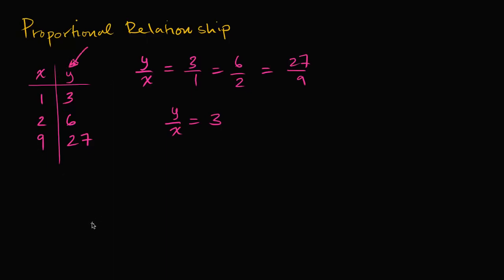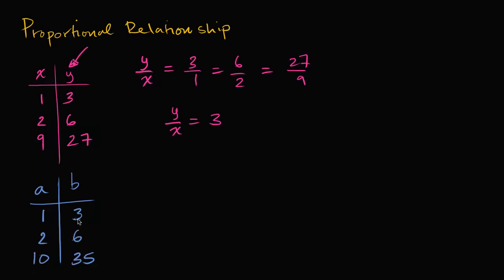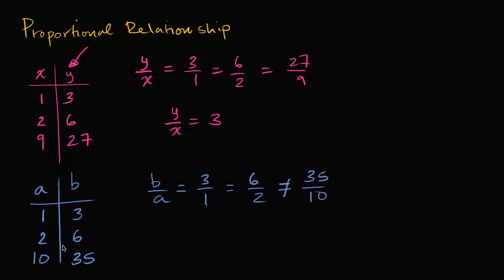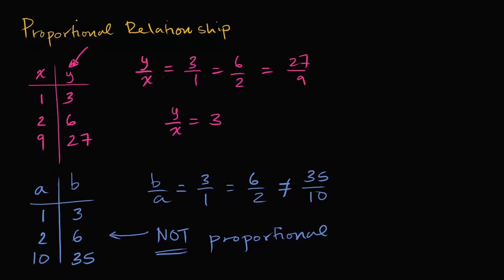Math Grade 7 - Intro to proportional relationships